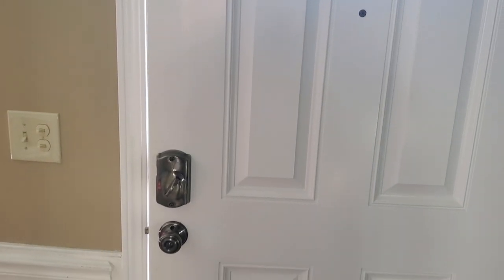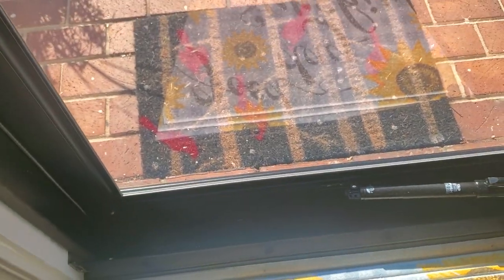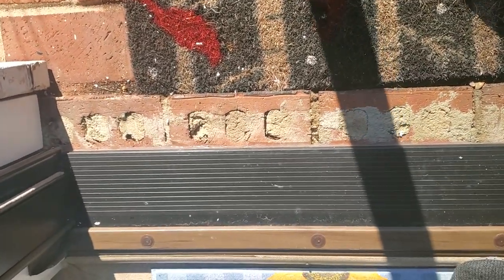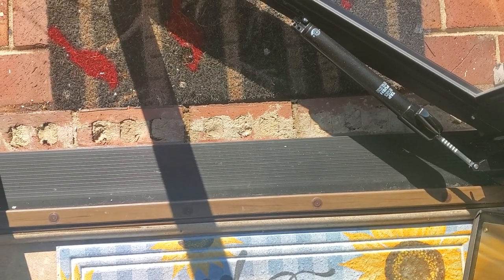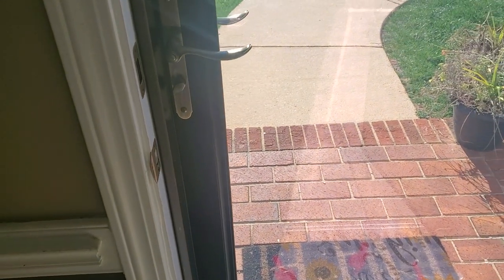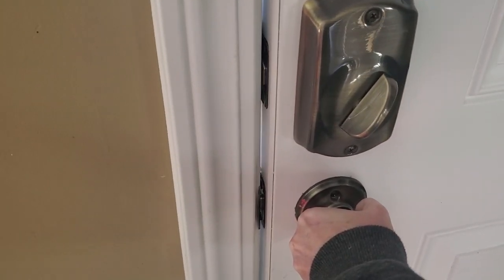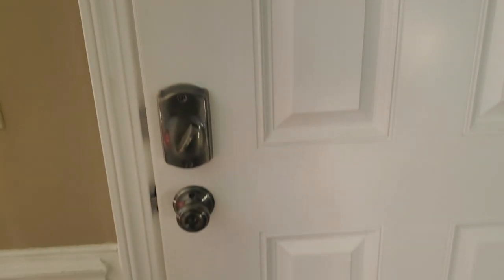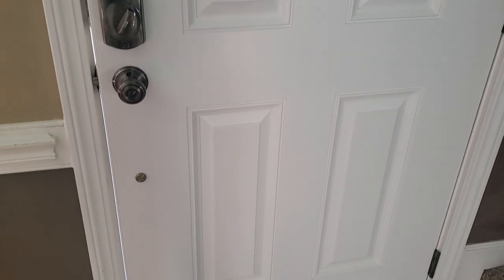Window World Of The Triad is a Dumpster Fire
Look at this hot mess!